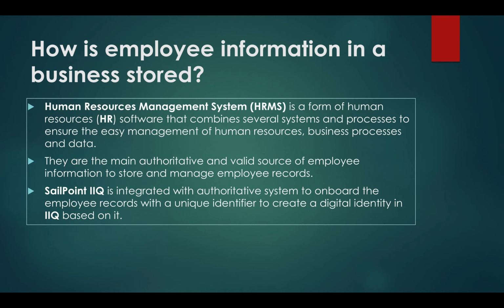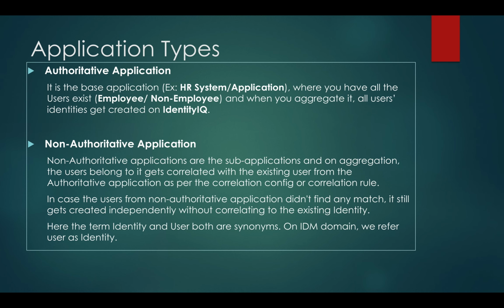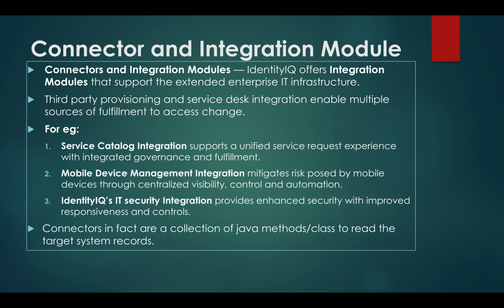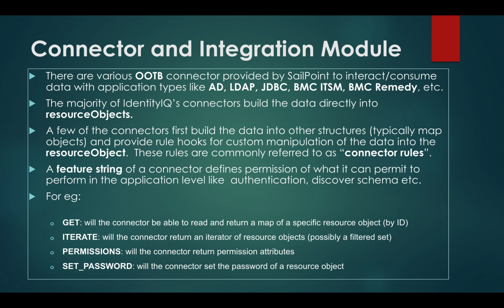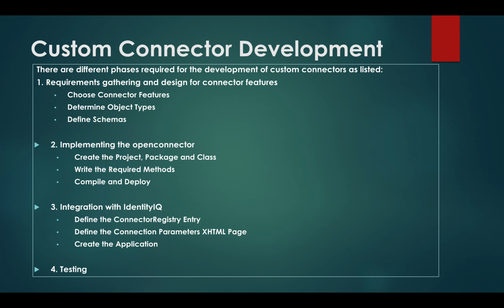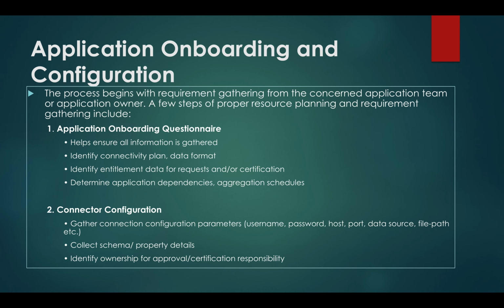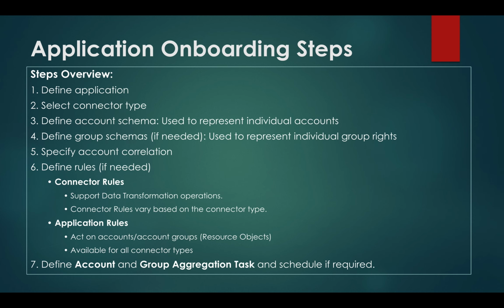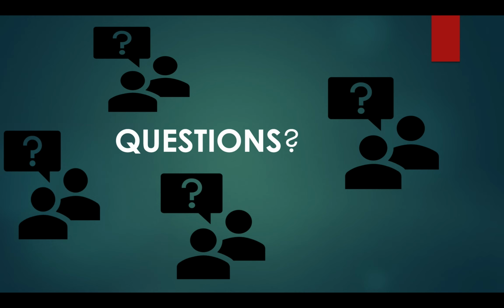Introduction to SailPoint (Part 2) - Introduction to Application Onboarding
In this second video of our SailPoint IdentityIQ series, we will be instructing on onboarding and the connectors of SailPoint. The objective of this video is to provide you knowledge on how SailPoint can be connected with other enterprise applications.

Content in this Video:
- Application Types
- Connector and Integration Module
- Custom Connector Development
- Application Onboarding and Configuration
- Application Onboarding Steps
- Aggregation Process and Data Flow
- Flat File and JDBC Application Onboarding

Instructor : Rabindra Shrestha